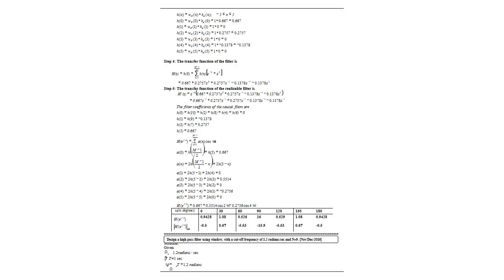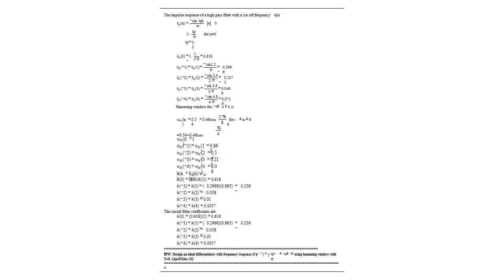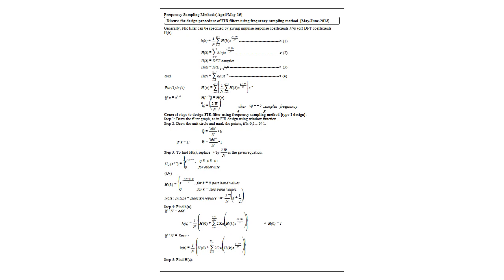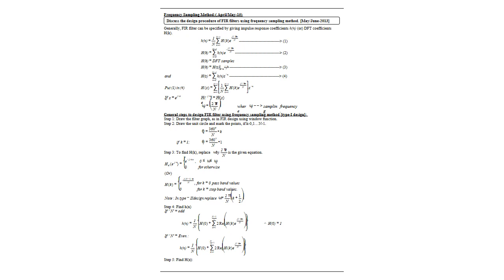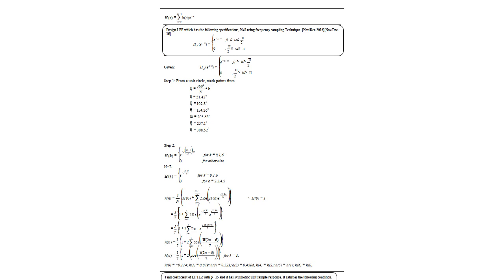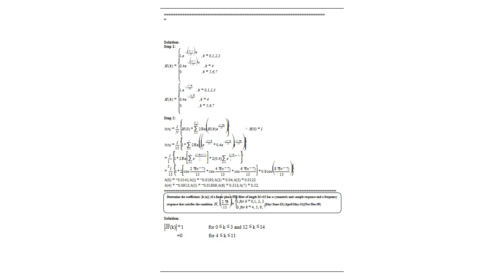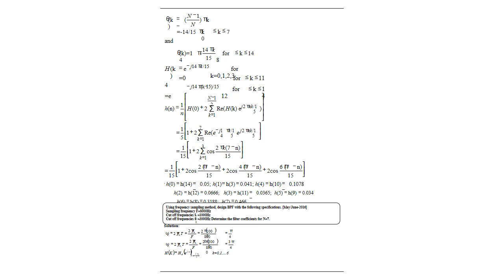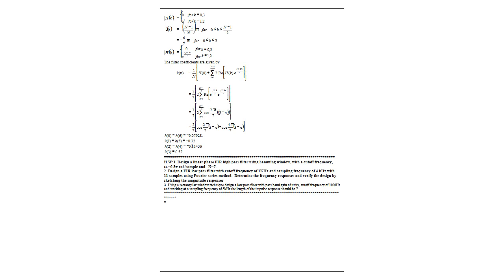MAMSE|DTSP|UNIT 3-FINITE IMPULSE RESPONSE FILTERS|PART 5